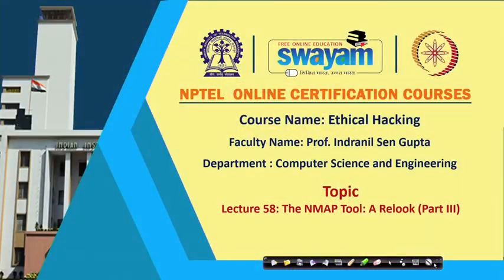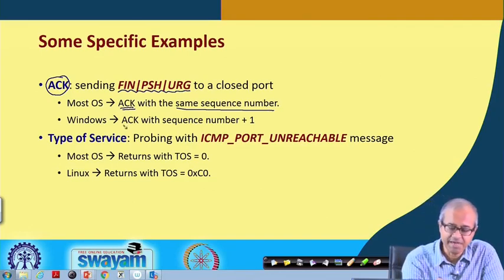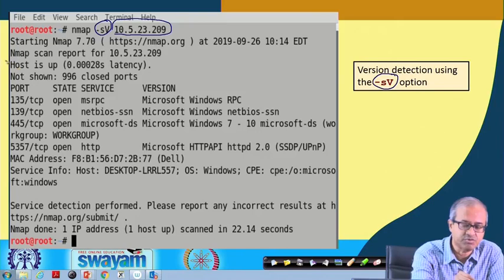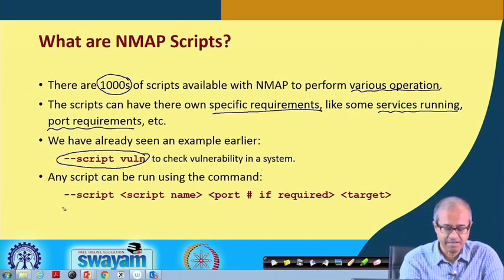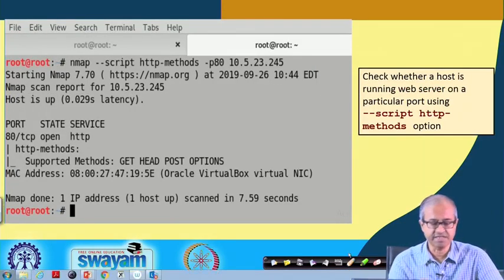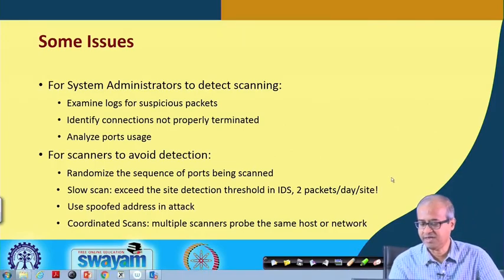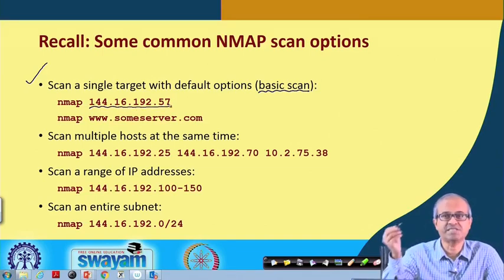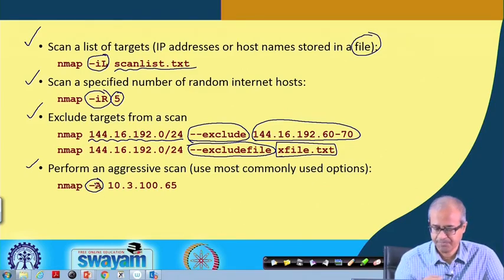Lecture - 60 The NMAP Tool A Relook (Part-3) IIT Kharagpur